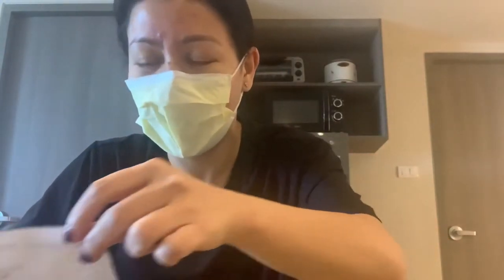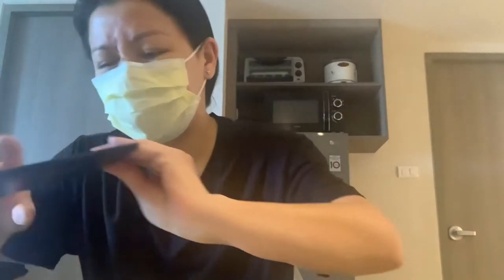Swab test on the 6th day of arrival |quarantine|non ofw filipino| rt pcr swab test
swabbed at 1:15pm and got the result at 11am the next day... BOQ certiticate at around 1230pm🙏👌